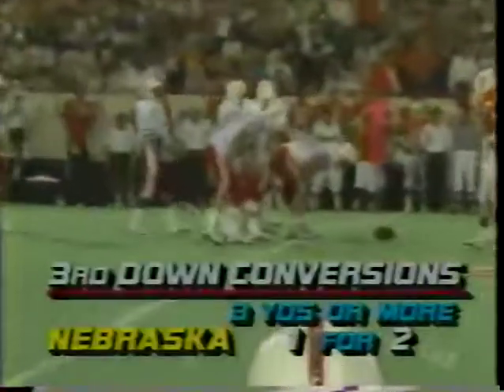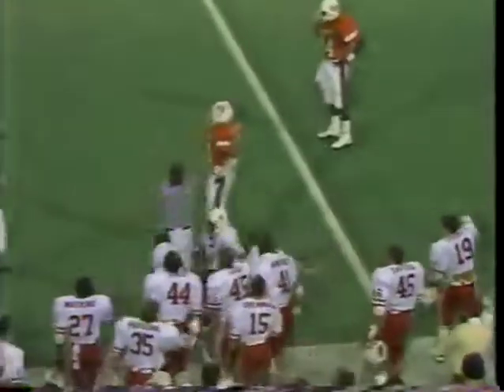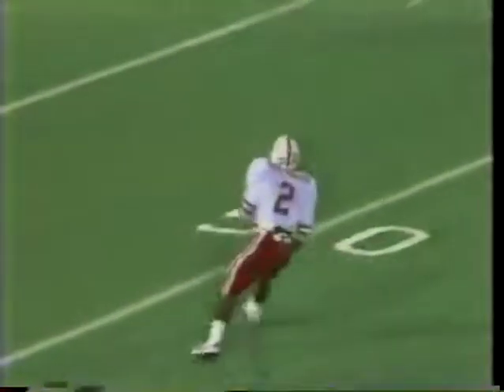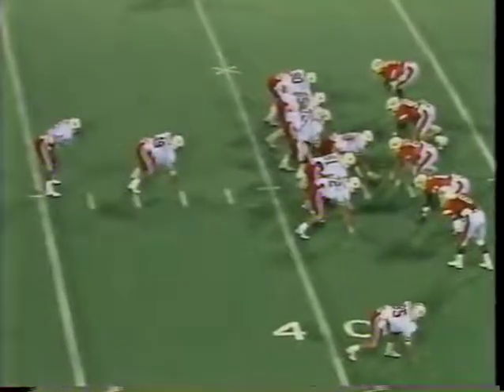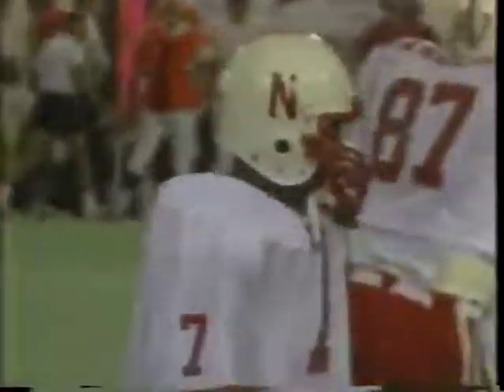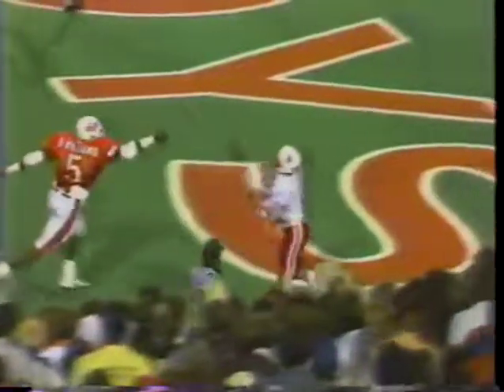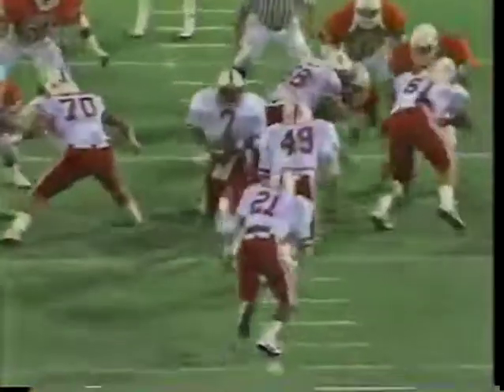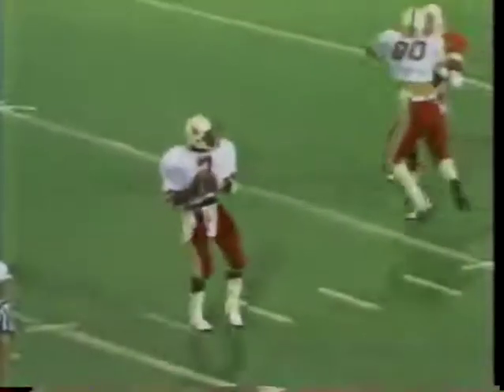1985 Nebraska @ Oklahoma State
Long back-to-back passes put the Huskers ahead 14-3